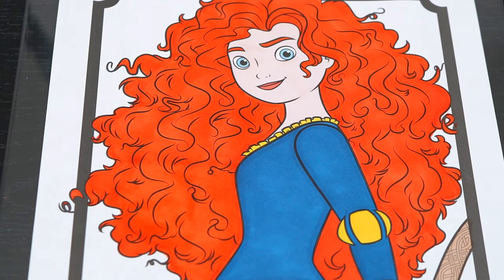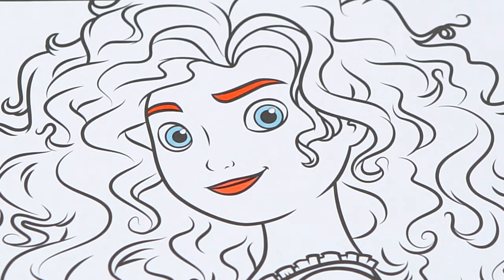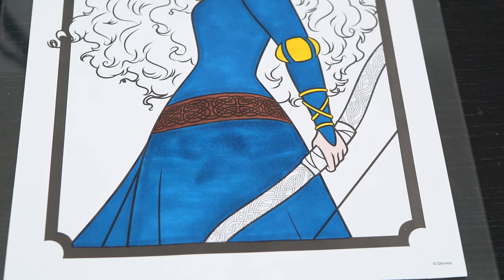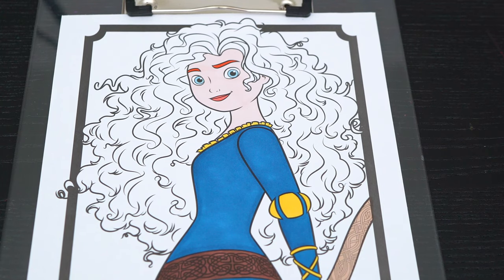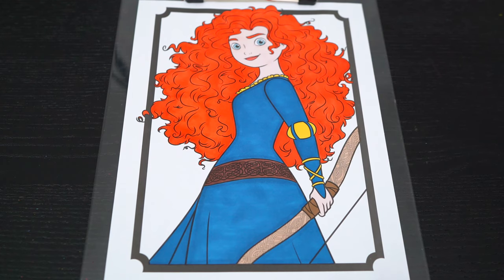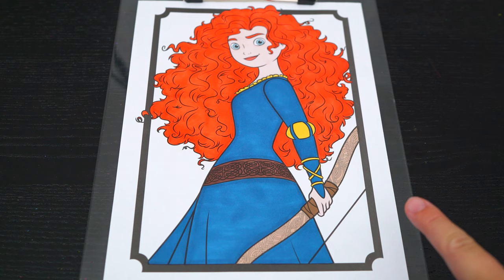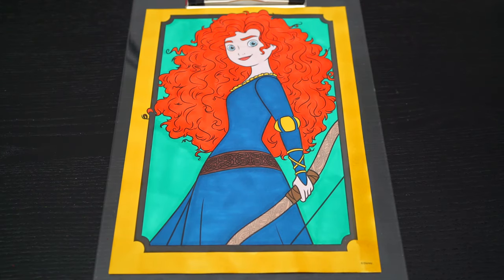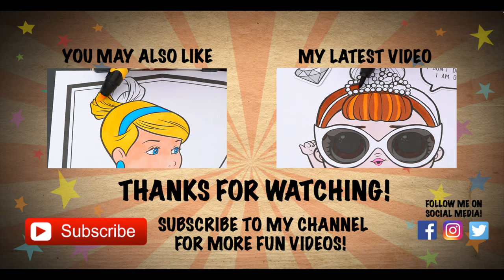Coloring Merida Brave Disney Princess Coloring Page Prismacolor Markers | KiMMi THE CLOWN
Join in on the fun as I, Kimmi The Clown, color in my Disney Princess Coloring & Activity Book!  This awesome book comes with so many different pages to color!  Watch me color a picture of Princess Merida from Brave using Prismacolor colored paint markers!  I had so much fun coloring in this Disney coloring book and watching my picture come to life!  Join me tomorrow for more fun videos! HAVE A FUN DAY!!! ☺️

Princess Merida is the 16-year-old daughter of King Fergus and Queen Elinor, who rule their Scottish kingdom. Queen Elinor's traditional expectations that Merida take a husband and become a proper royal lady come into conflict with the single-minded and impetuous Merida's insistence that she controls her own destiny.